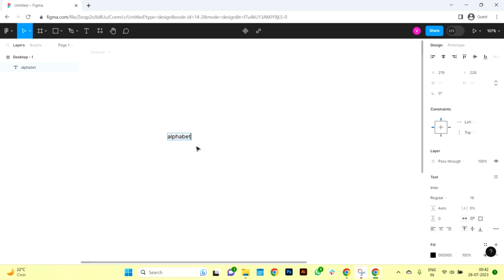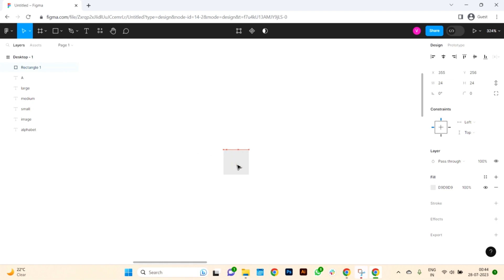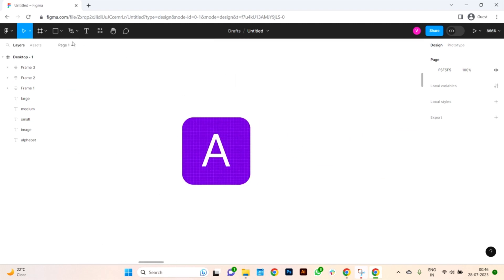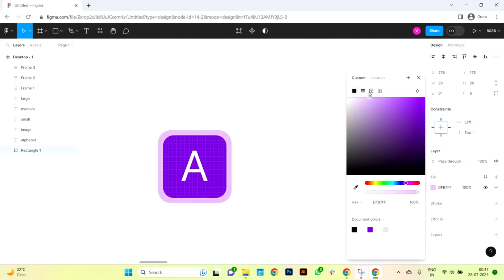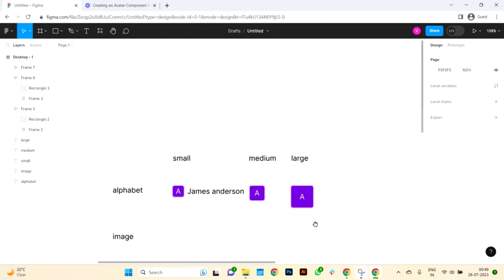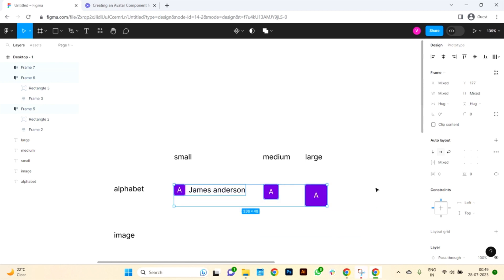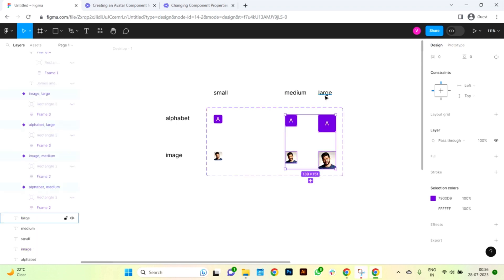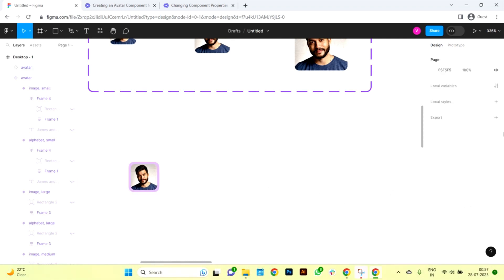Mastering Design System Components: Creating the Perfect Avatar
Join us in this tutorial as we dive into the world of design system components. Learn step-by-step how to craft a flawless avatar component, complete with variant properties and hidden layers.